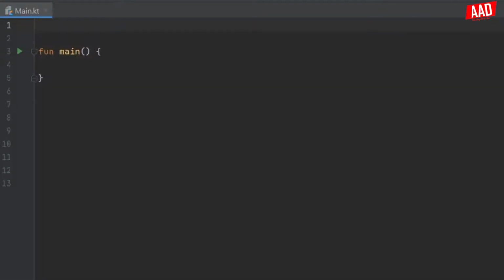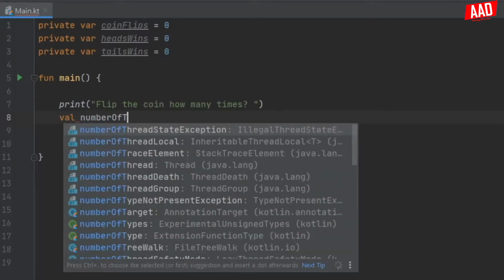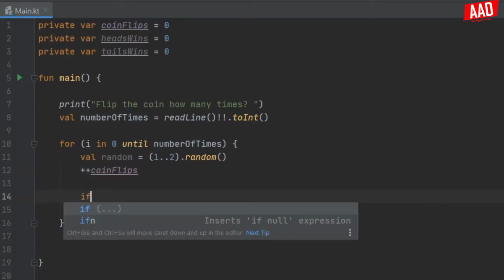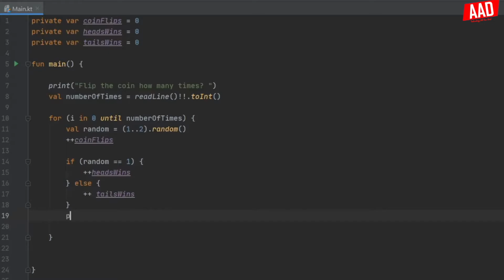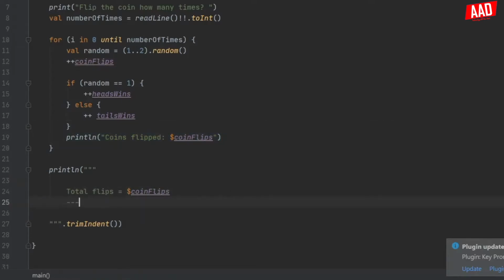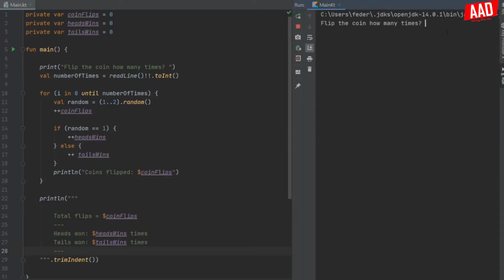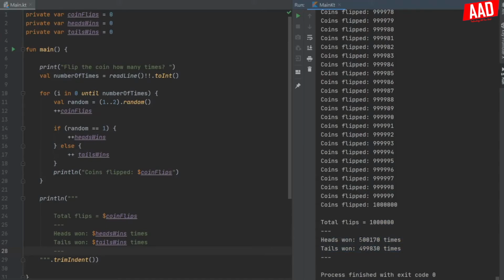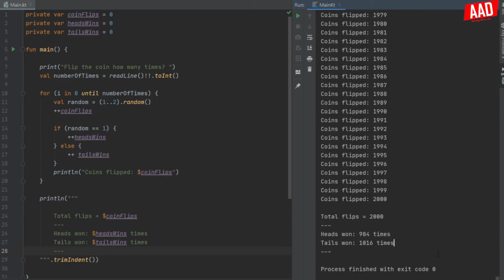Android Development for Beginners - Let's flip 1 000 000 coins in Kotlin Easy program